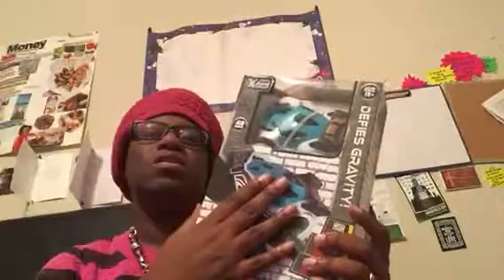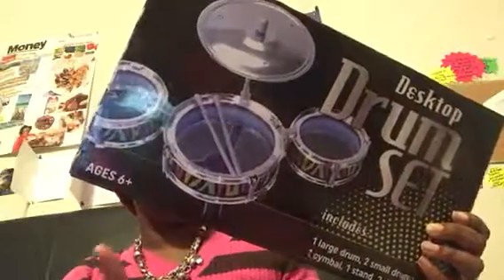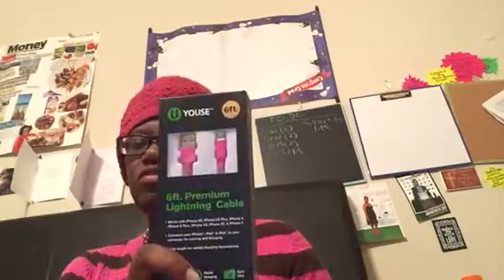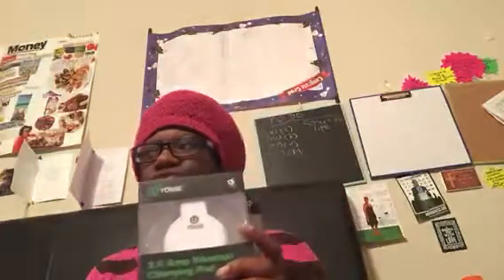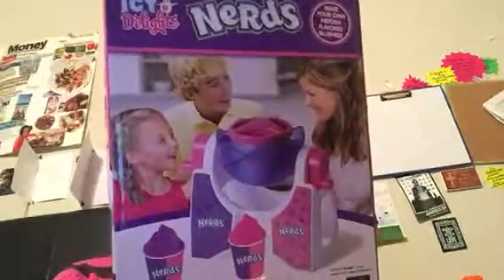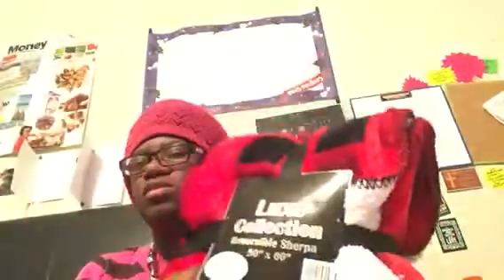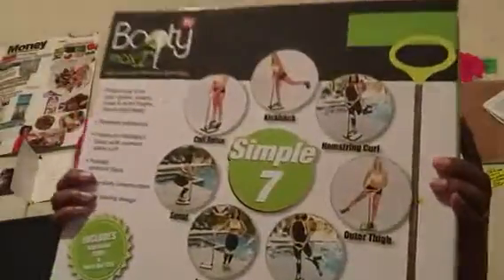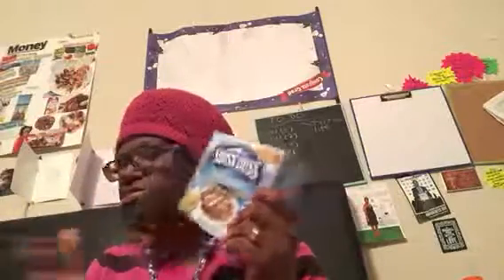Five Below Haul and more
You do not want to miss out on anything I up load. Have a great holiday season.

Feel free to send me a holiday cards and I will send you a card back.

Sanrina Moore
P.O.Box433